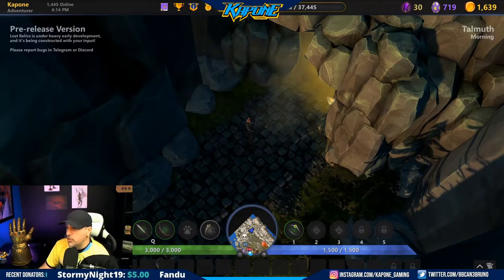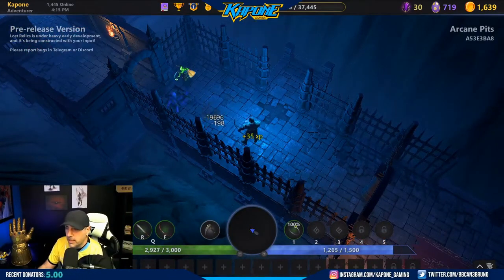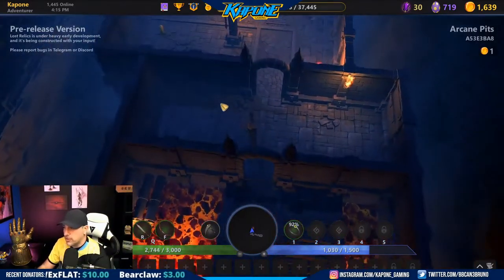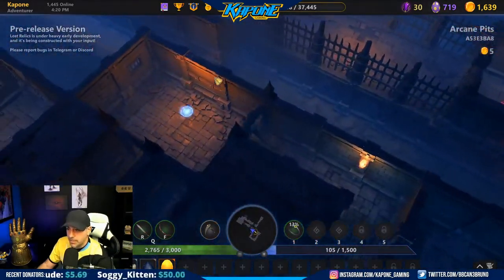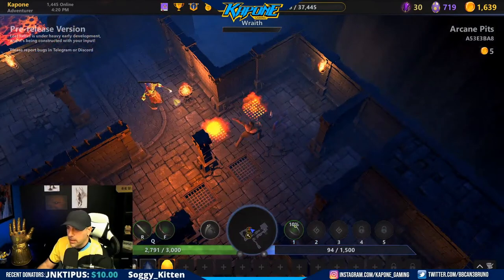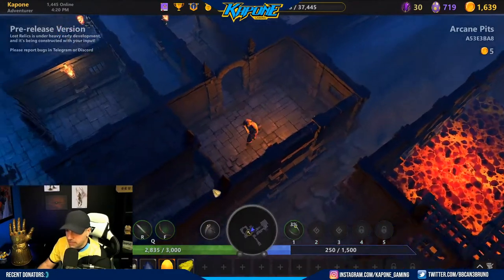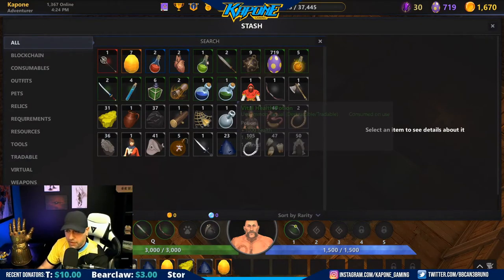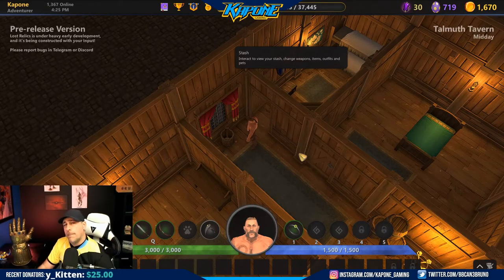Lost Relics - Arcane Pits Tutorial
Whats up fam! Here is a quick guide to help you run through the second level in the blockchain game Arcane Pits. On this level be sure to take it slow, watch out for the monsters that shoot poison and the ones that rush you with two swords.

Twitch.tv/KaponeGaming

I am also a fulltime streamer so be sure to come by the channel and say whats up! We are alwasy running games in the backround while we stream that you can join for free like Stream Raiders!